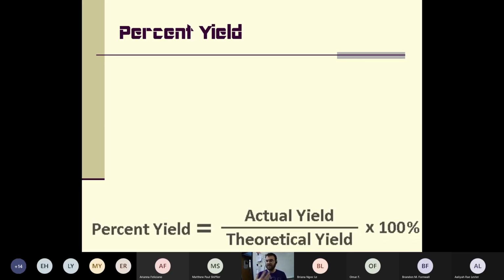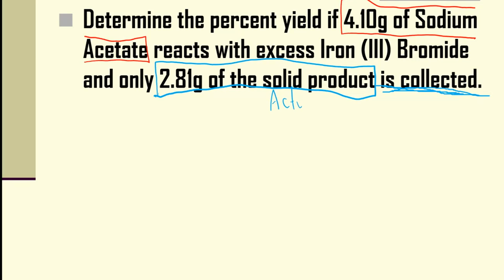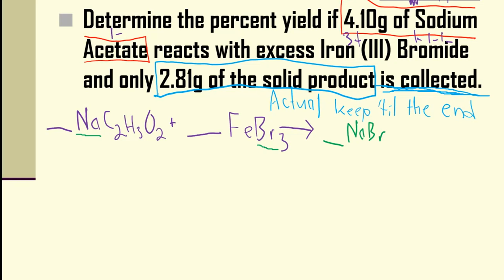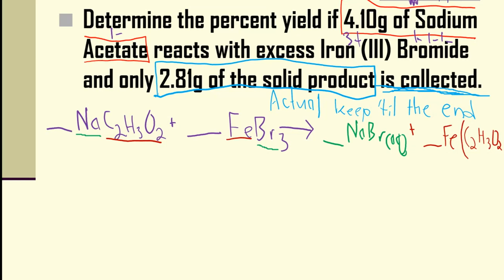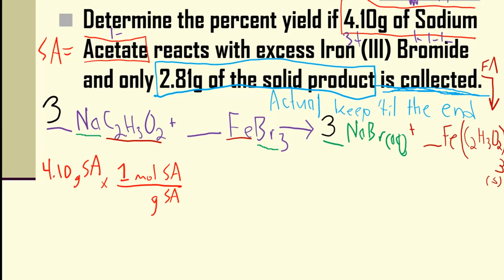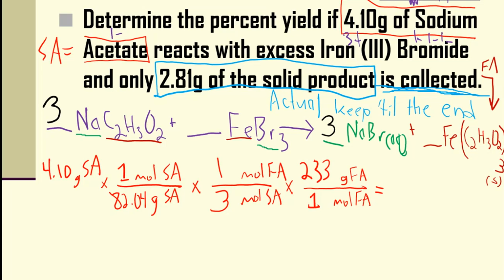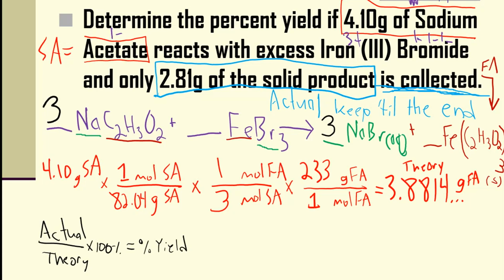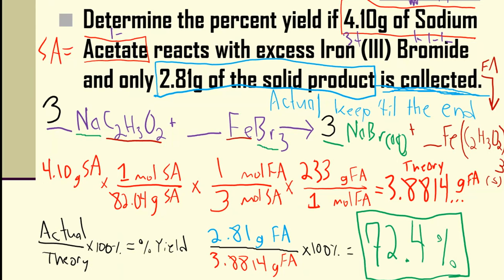Percent Yield Journal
Mr.D solving the Percent Yield Journal Question.